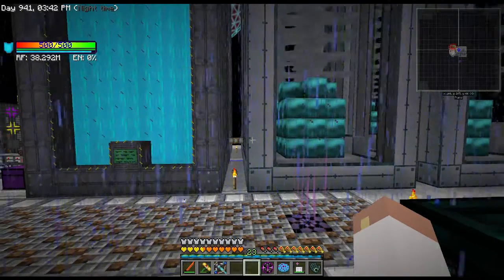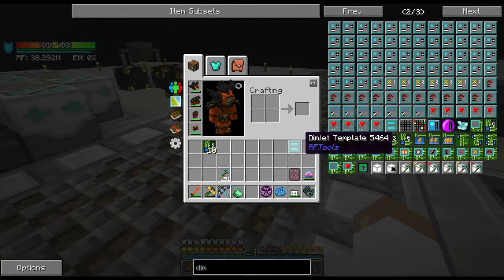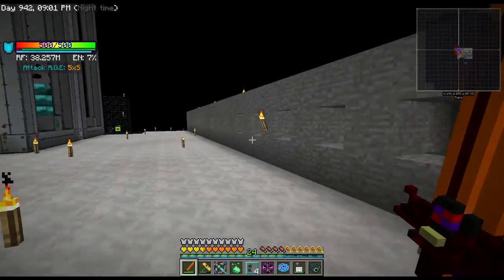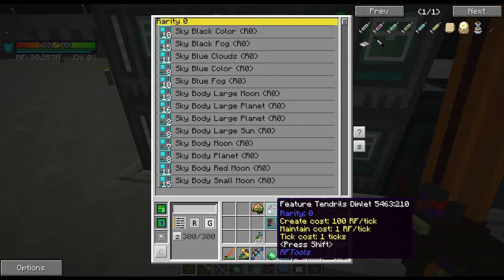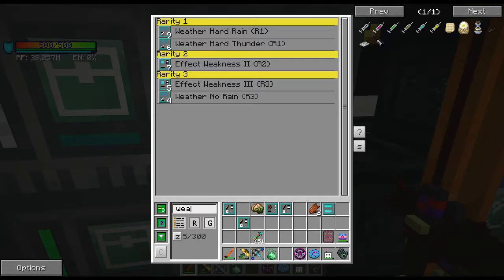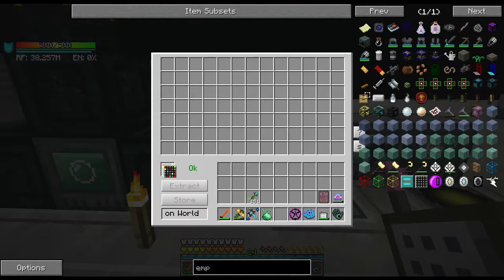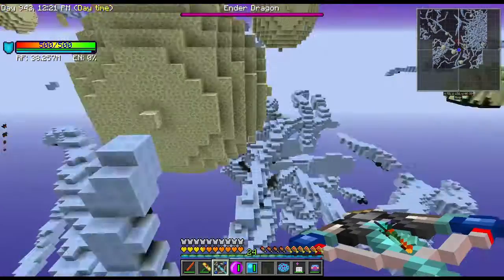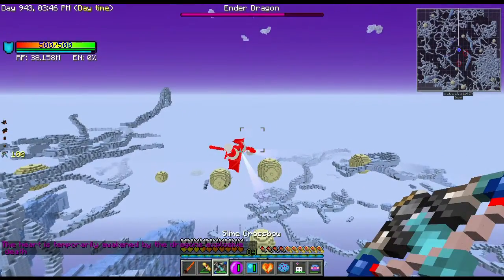Sky Factory 2.5 - Modded Minecraft- Ep 27 - The Dragon Dimension